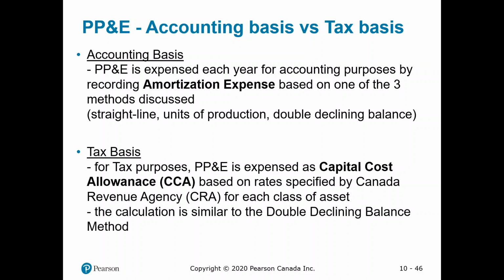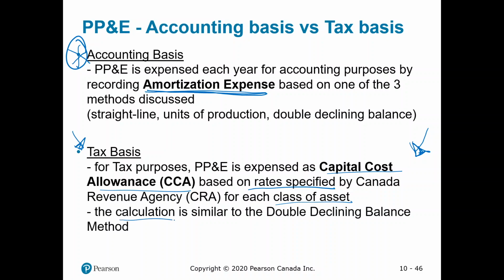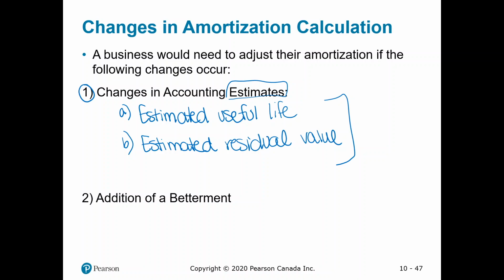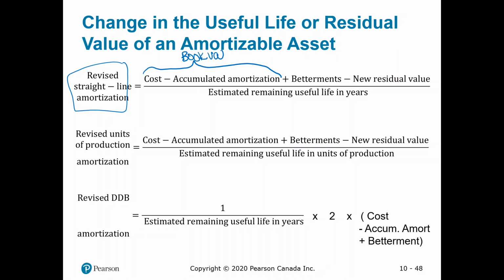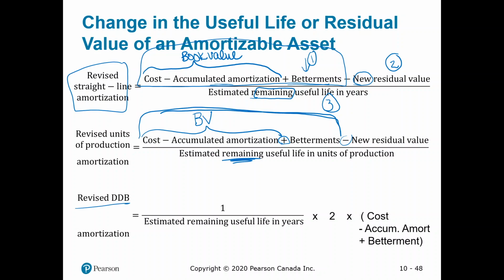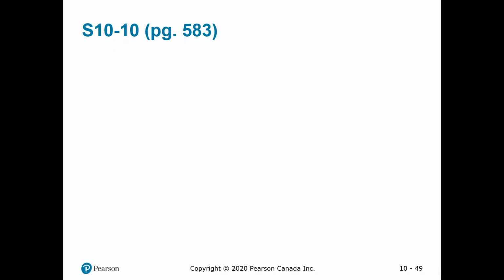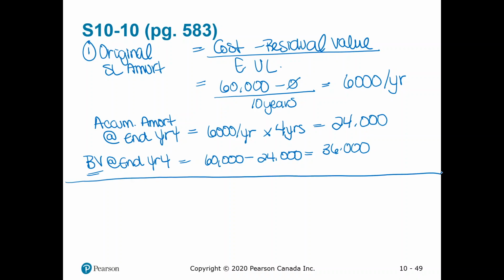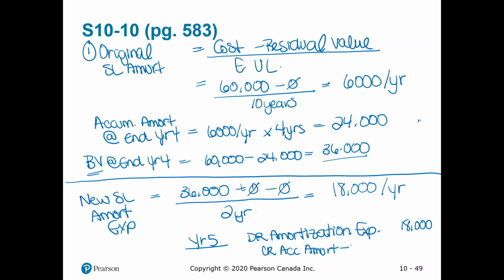102 - Ch. 10-7 Change in estimate